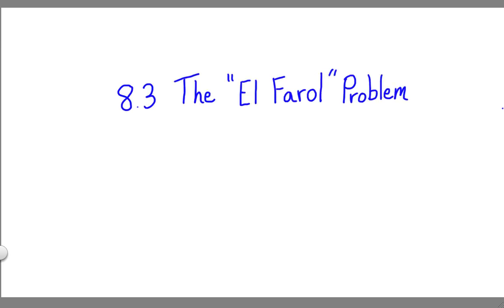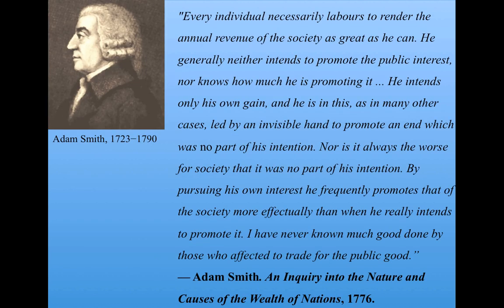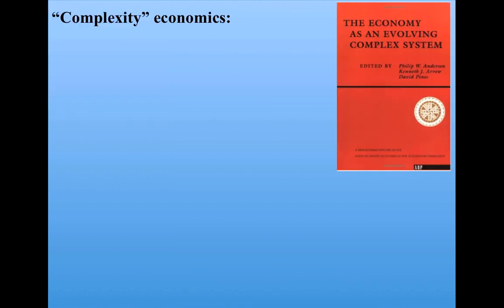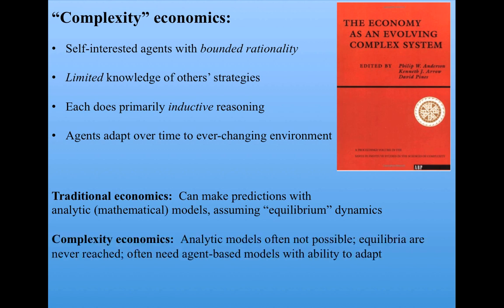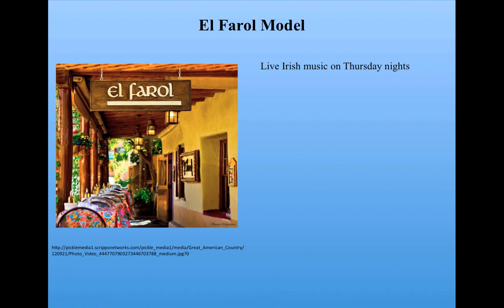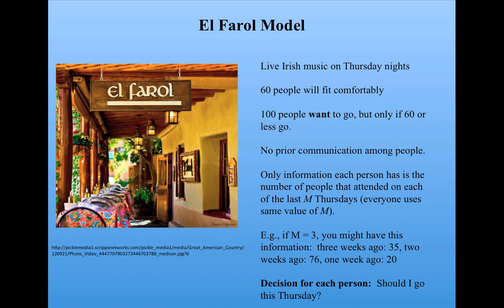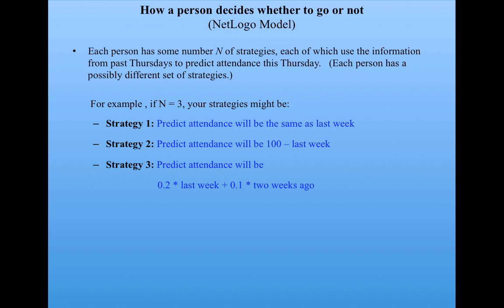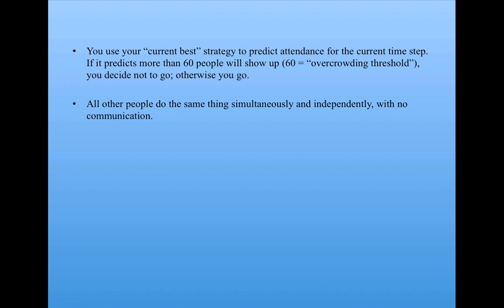Introduction to Complexity: The El Farol Problem Part 1